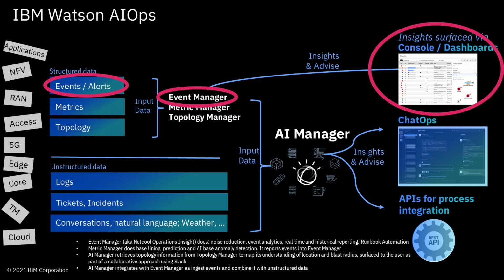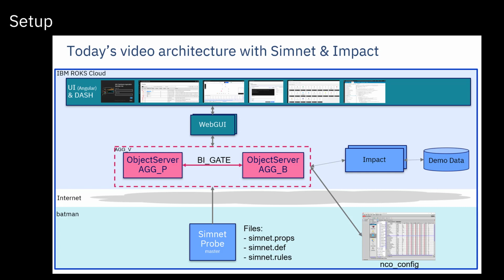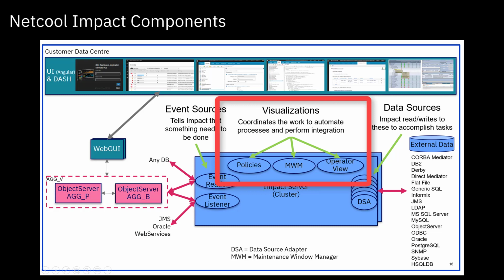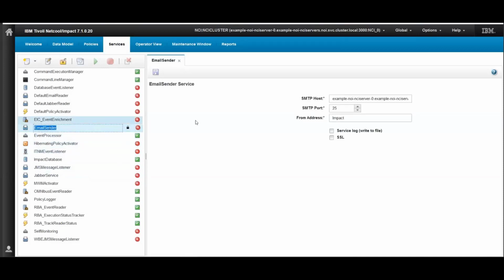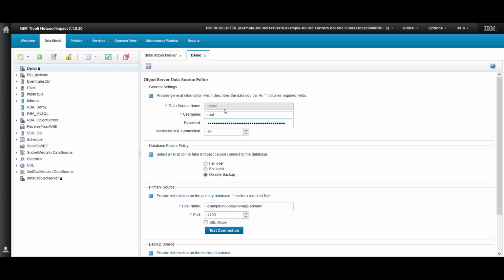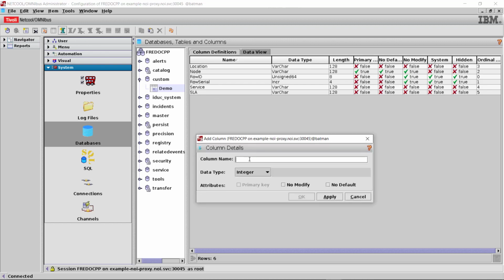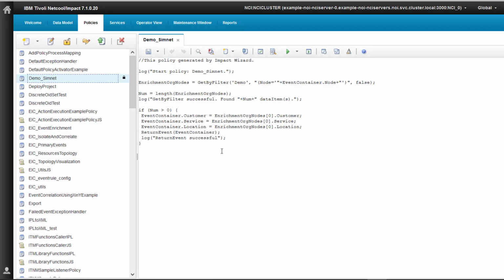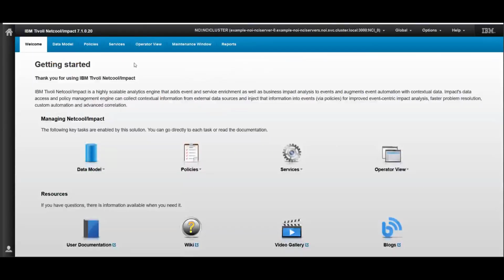SWAT Explains: Watson AIOps - Event Manager, Noise Reduction, Part 2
In this video Xavier, Zane and I want to continue the "Watson AIOps - Event Manager" noise reduction capabilities.  We will position Event Manager within the IBM Watson AIOps portfolio and then deep dive into
Event Enrichment and Advanced Correlations.